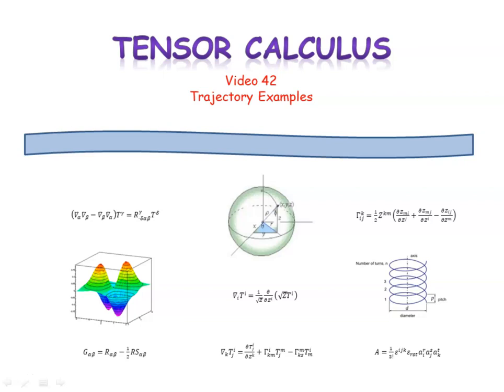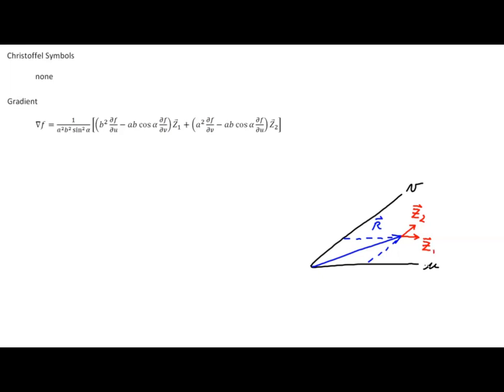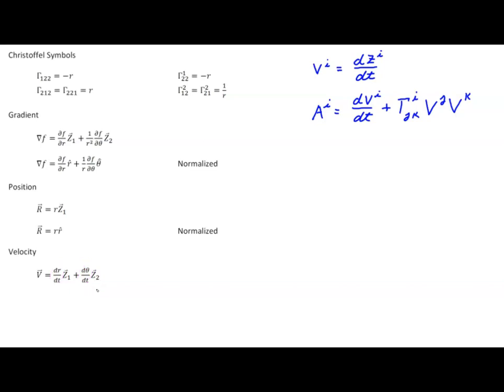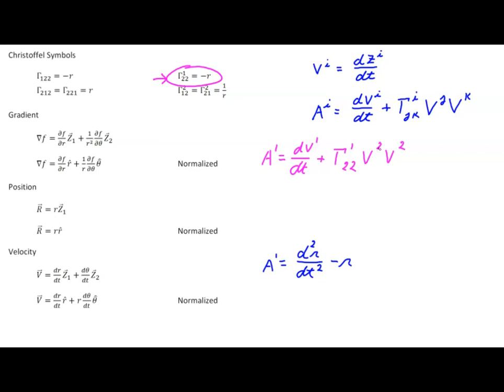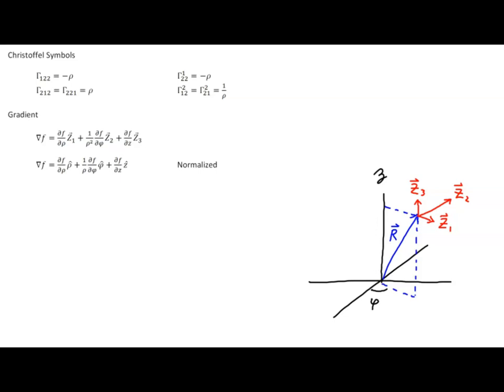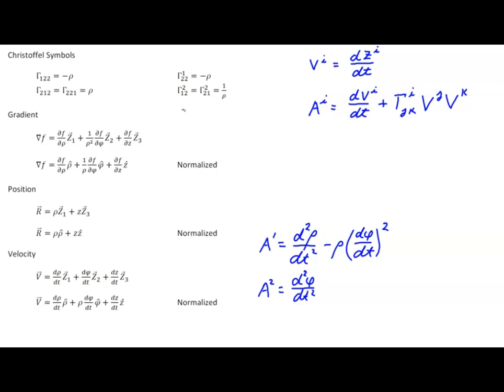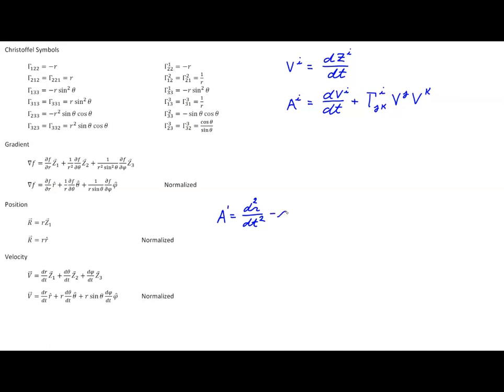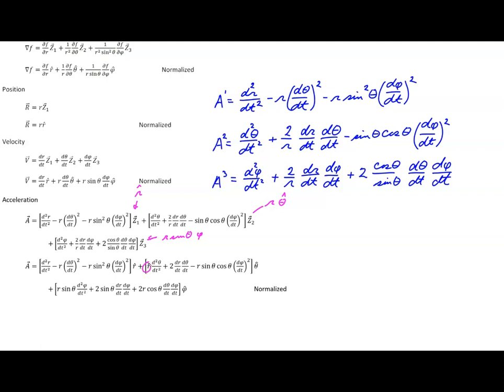Video 42 - Trajectory Examples